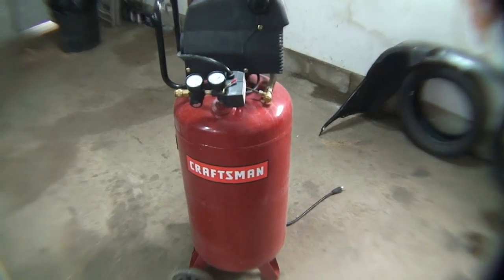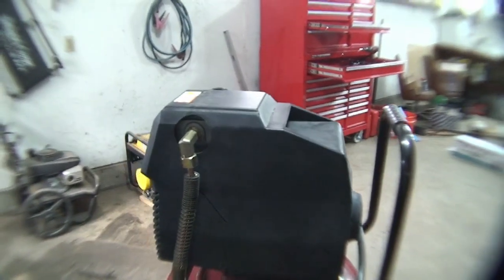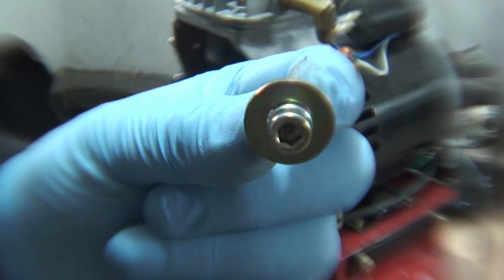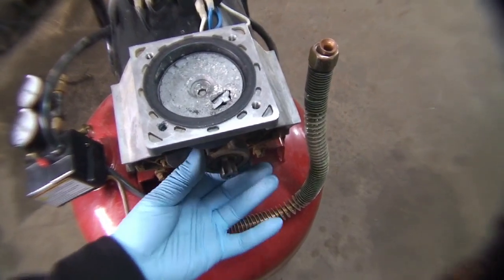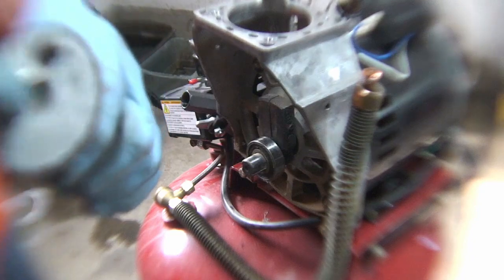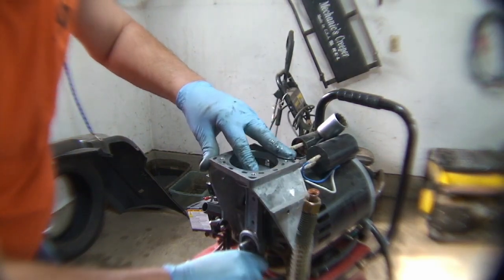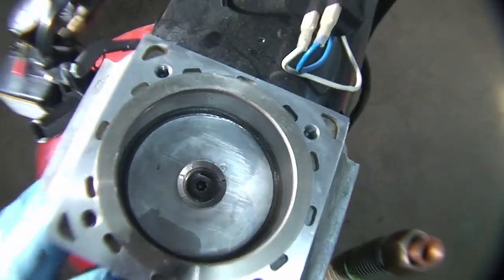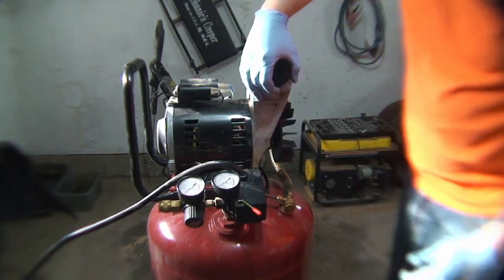Craftsman 26 Gal Air Compressor Pump Rebuild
1.  Purchased this compressor with a broken air pump for $60.
2.  Replaced piston.
3.  Replaced cylinder.
4.  Replaced gaskets.
3.  Replaced valve plate.

This has the 1.5hp direct drive motor with an oil free pump.

Parts and manual links:
Valve plate